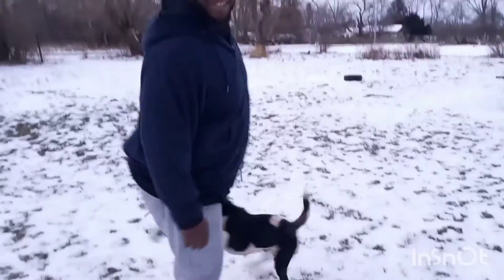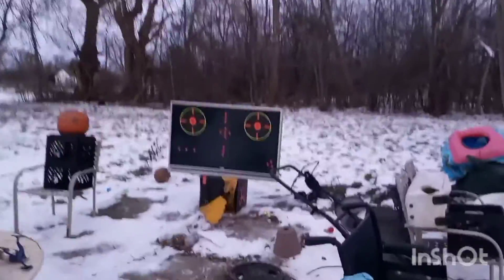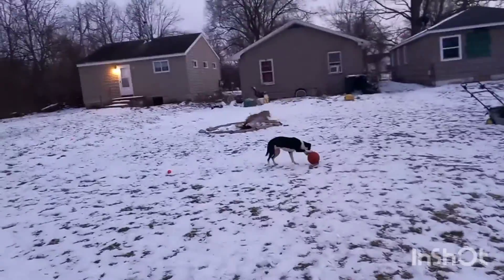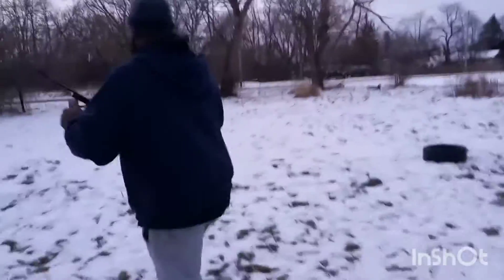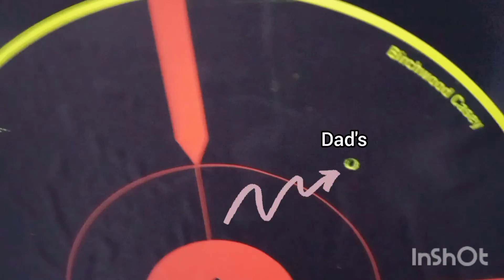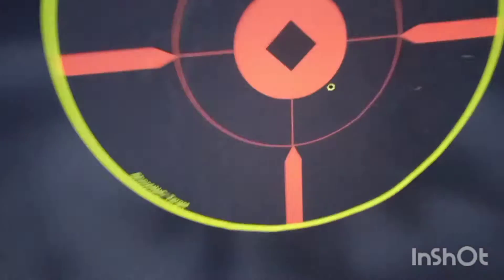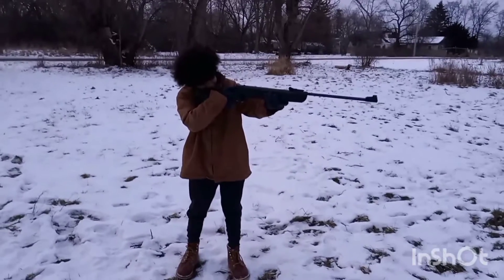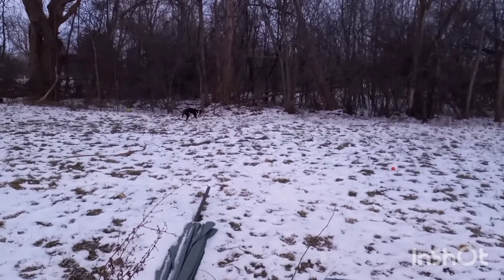TV vs bb gun and pellet gun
me and my dad shot a TV with bb gun 🔫  and pellet gun 🔫